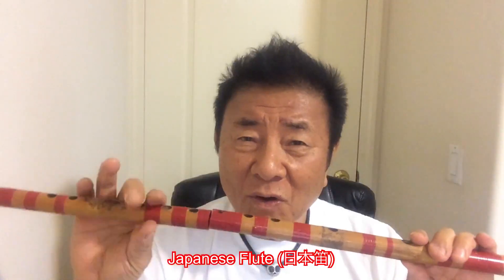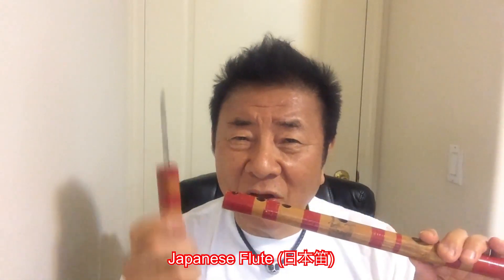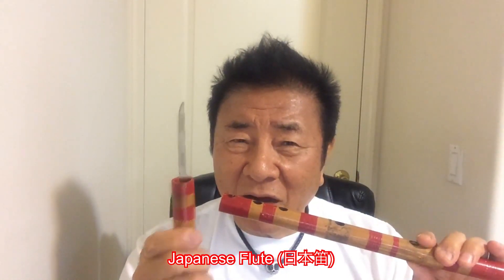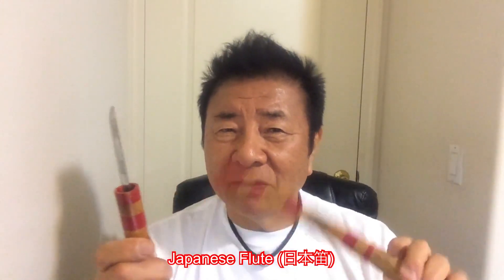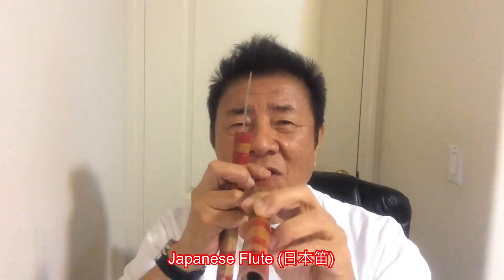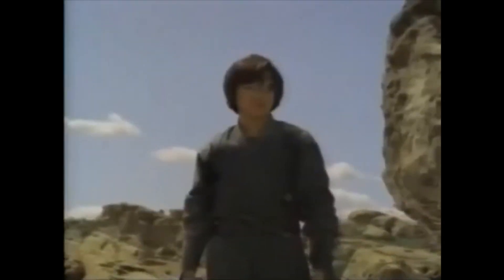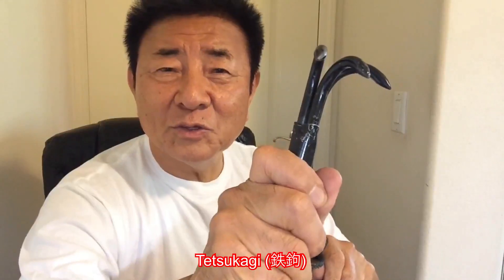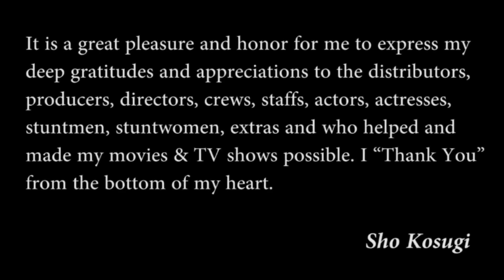Sho Kosugi, "Introducing Various Ninja Weapons - Part #8"